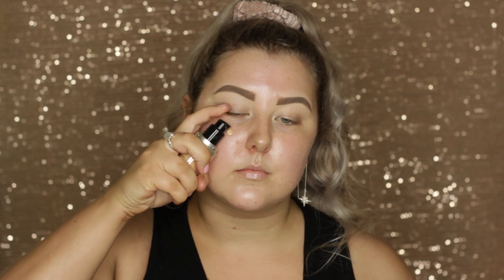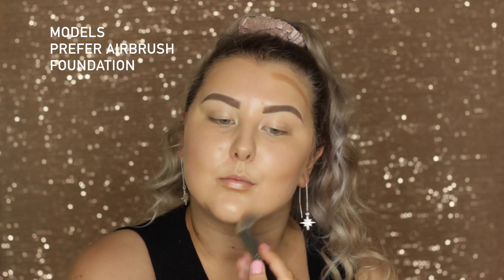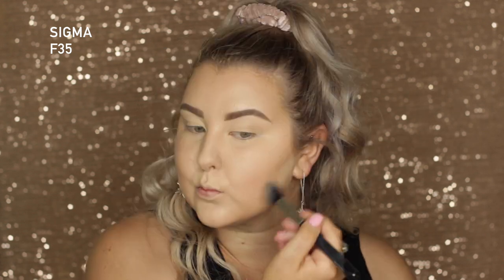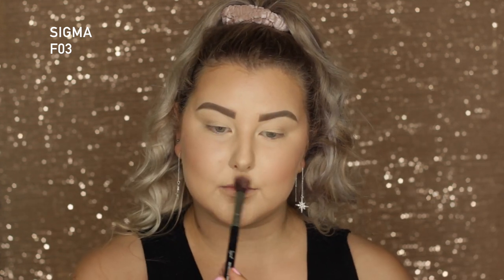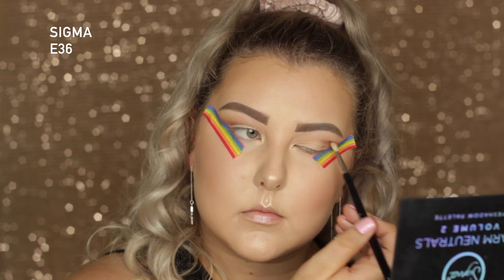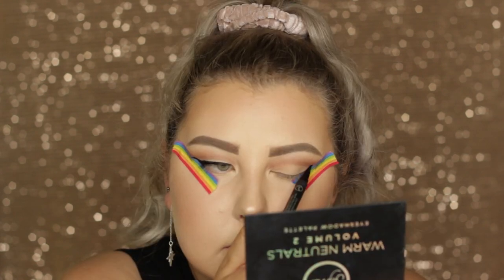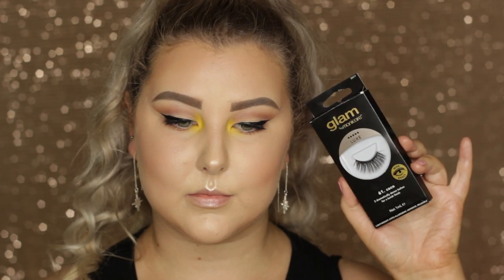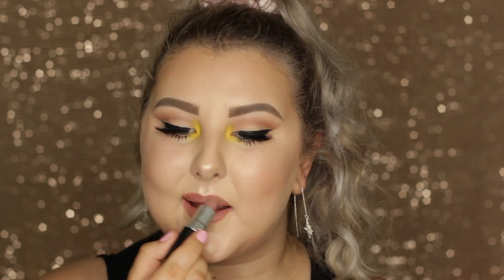Kylie Jenner Inspired Look | Pop Of Yellow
Makeup Forever Ultra HD Foundation - Y245
Benefit Quickie Contour Stick
Anastasia Beverly Hills + Nicole Guerriero Glow Kit - Forever Young & Glo Getter

- Toasty
- Henna
- Humble
BH Cosmetics Take Me To Brazil Palette
Rimmel Scandaleyes Wow Wings Mascara
Glam by Manicare Luxe Lashes in Coco

Streetlight People ft. Harley Bird - Sinners Heist
Lightning - Distrion & Alex Skrindo